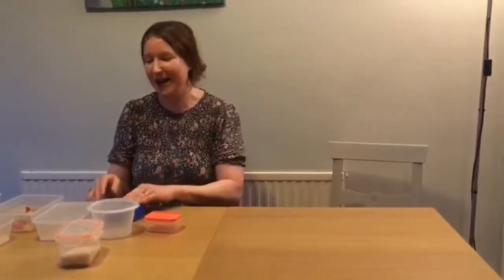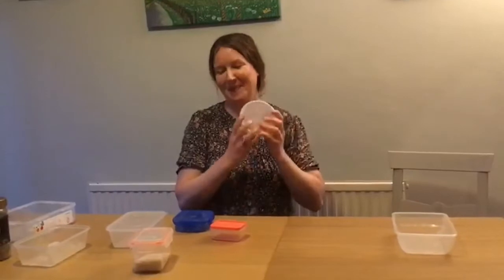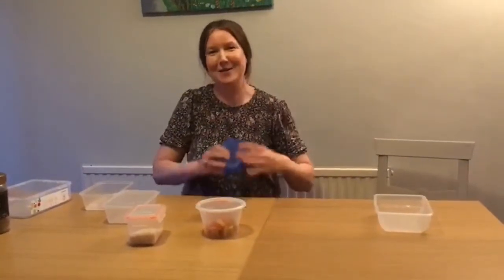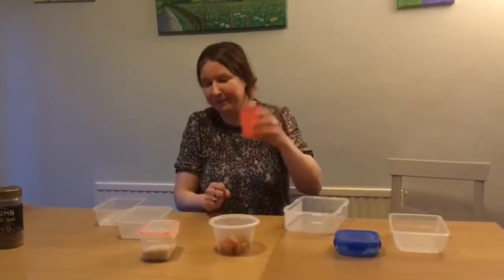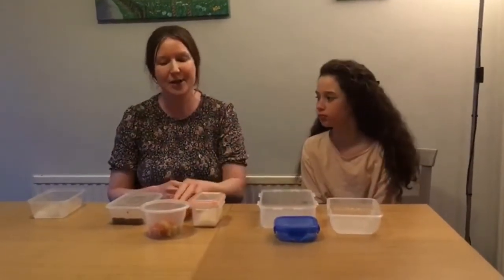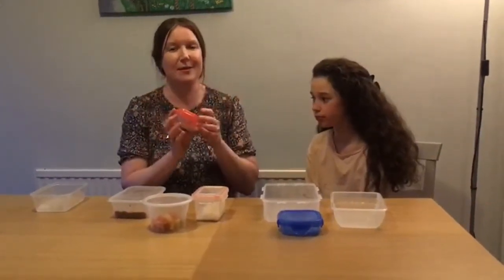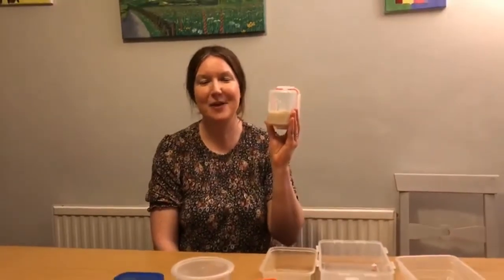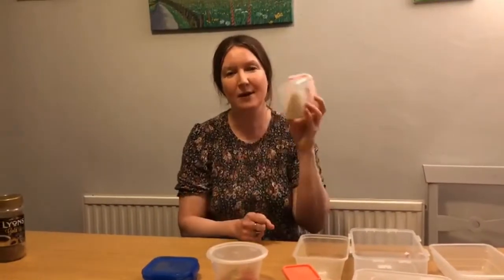Shake Shake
Ms Gershlick focus on rhythm in today's session